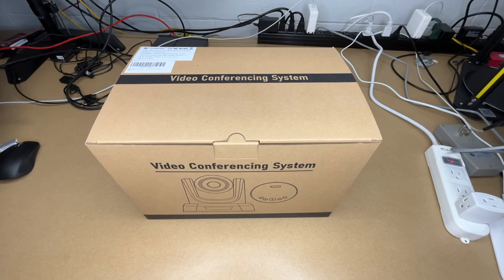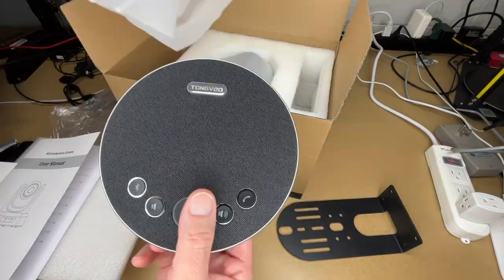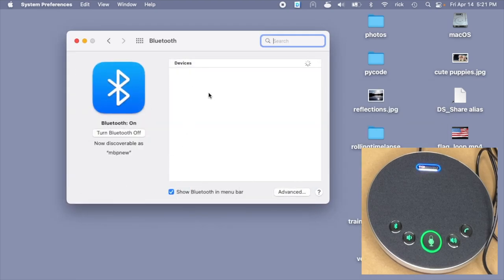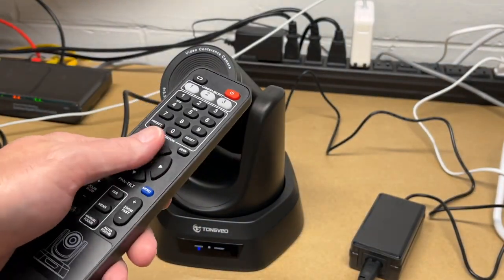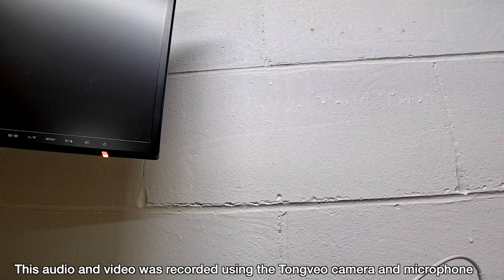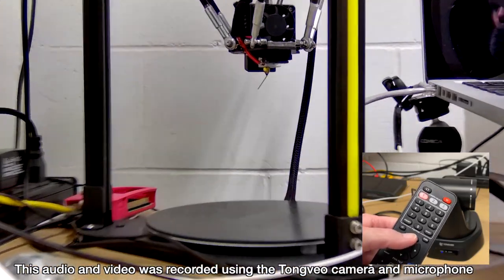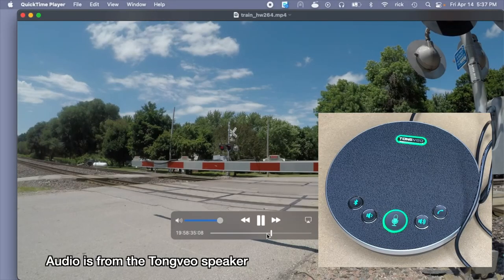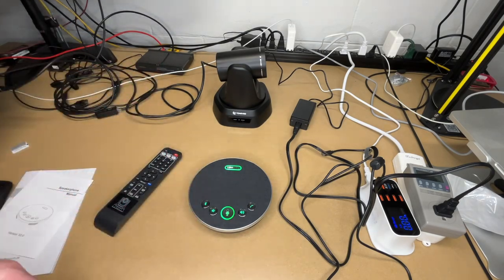TONGVEO Conference Room Camera System with Bluetooth Microphone/Speaker